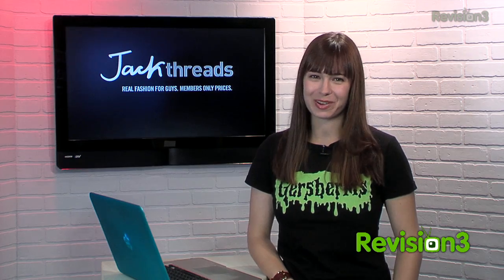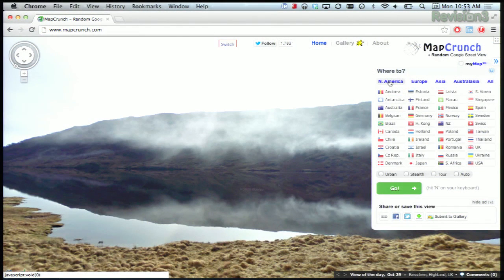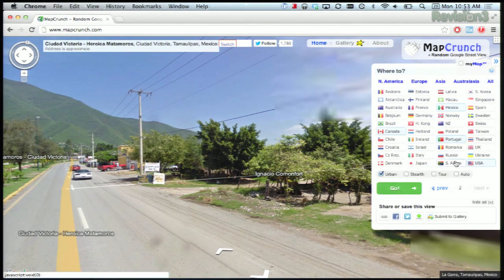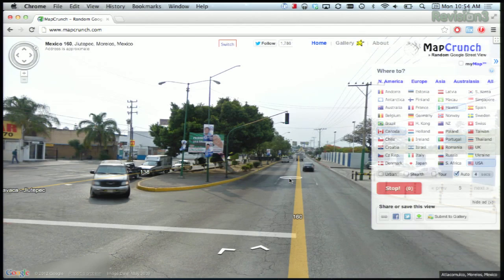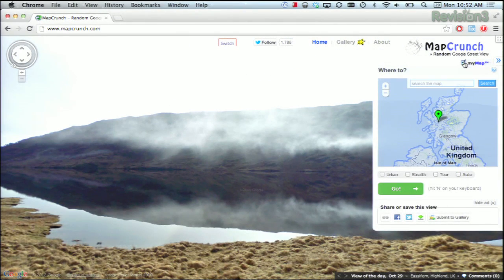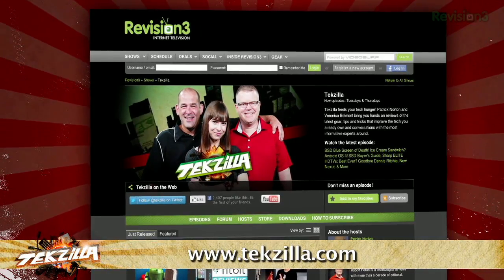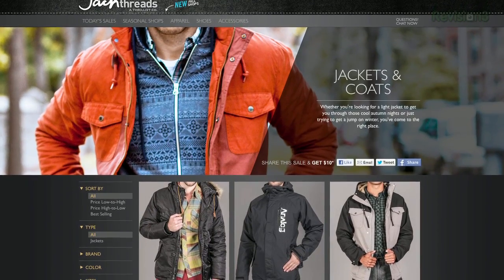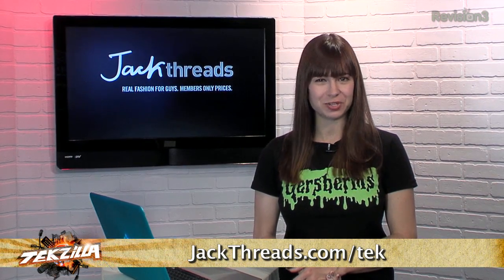Teleport Anywhere in the World! - Tekzilla Daily Tip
Ever wish that you could teleport to anywhere in the world in the blink of an eye? Well you can! ...sort of. With MapCrunch, you can jump to any Google Maps location. Filter jumps by location and enable stealth mode for even more fun.